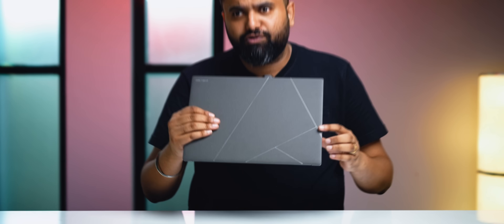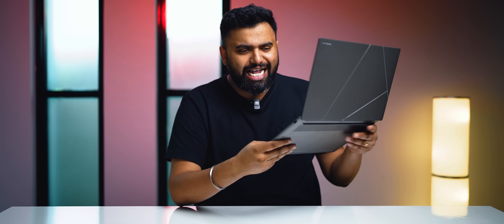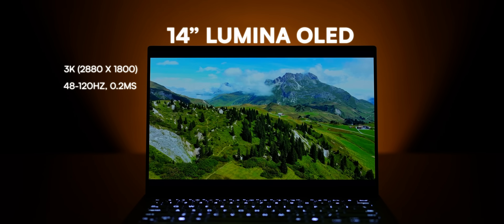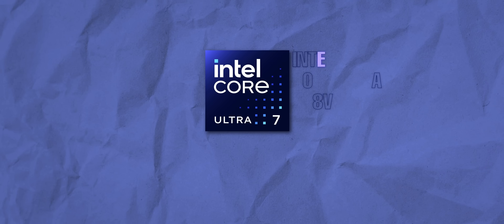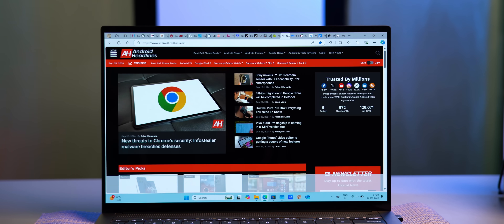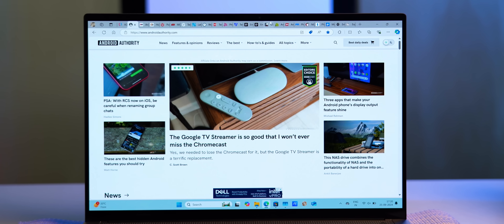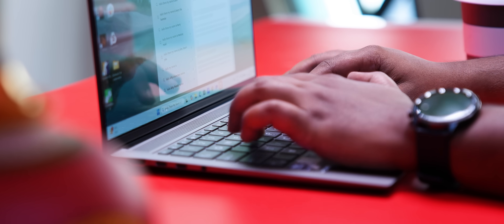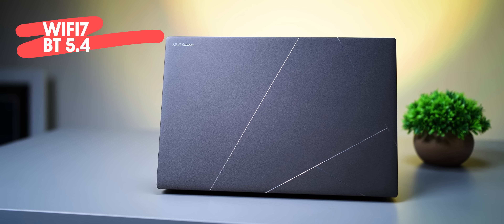ASUS Zenbook S 14 OLED Ft. Core Ultra Series 2 in Action!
The new ASUS Zenbook S 14 OLED is here and this is packed with high end features like a new ceraluminium lid, an all metal design, a 3K 120Hz OLED display, but the highlight is the new Intel Lunar Lake chipset aka Core Ultra Series 2 processor, which promises to match the efficiency of Qualcomm and Apple chipsets, so does it succeed? We find out.

Chapters:
0:00 The New Zenboook S 14 OLED!
0:34 Ceraluminium Design!
1:36 Flagship Grade Display
2:19 New Lunar Lake Chipset
2:33 Intel Core Ultra 7 258V Specs
2:54 Benchmarks & Performance
3:57 What About Battery Life?
4:38 Speakers, Keyboard & Touchpad
5:22 Webcam Features
5:35 Software
5:50 Pricing and Conclusion